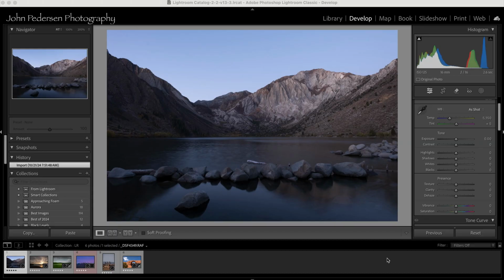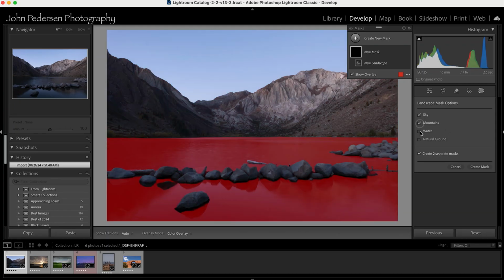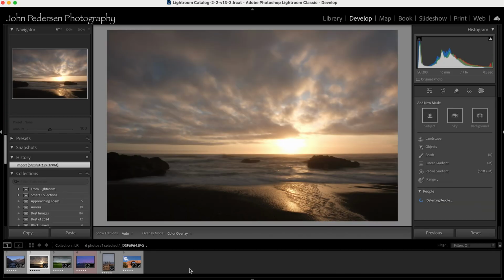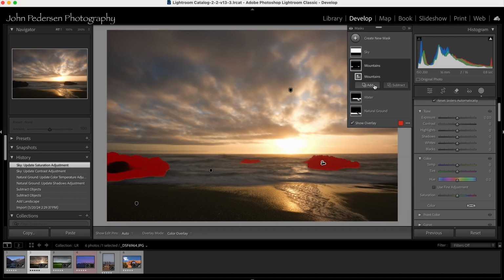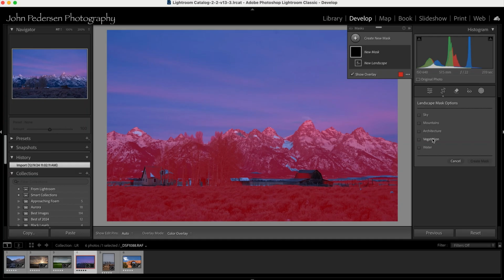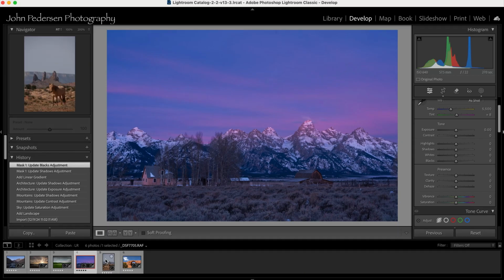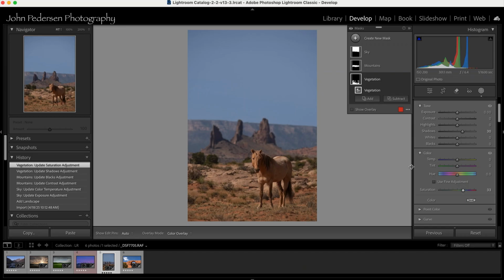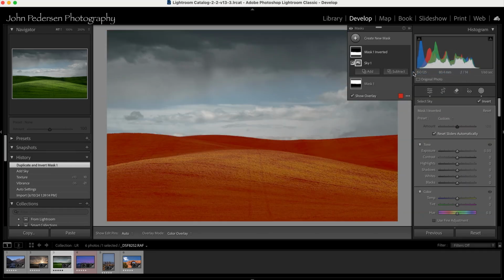NEW Lightroom Masking Feature - Masks Made Easy!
A brand new update in Adobe Lightroom allows you to quickly select different parts of an image and generate masks.  It is a time saver in your workflow!   Check out this introductory video to how this new feature works.

I am a full time photographer, workshop leader, author and creative educator based in the Pacific Northwest.  If you would like information about my workshops and other offerings, please